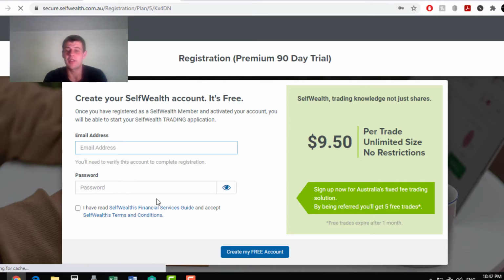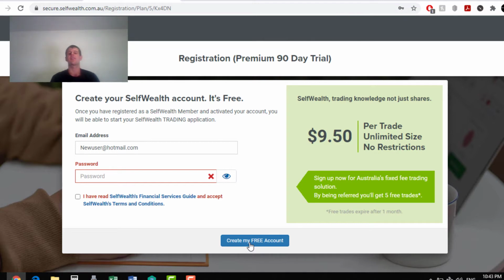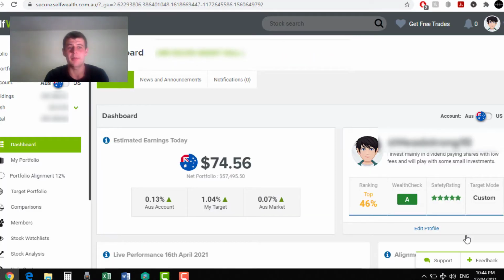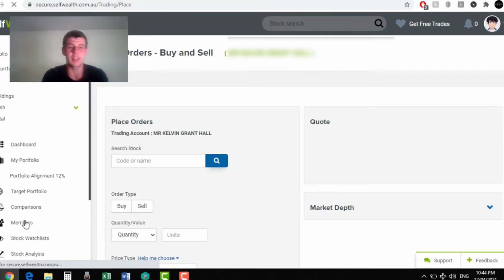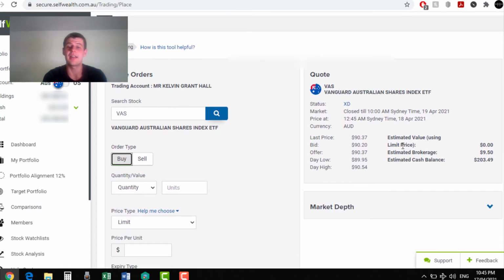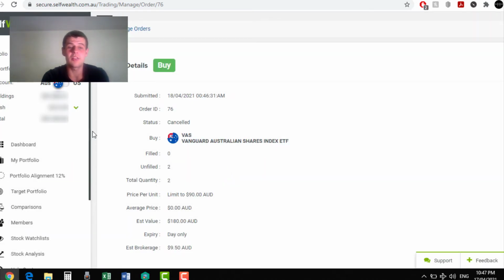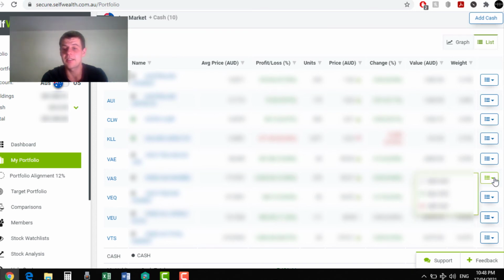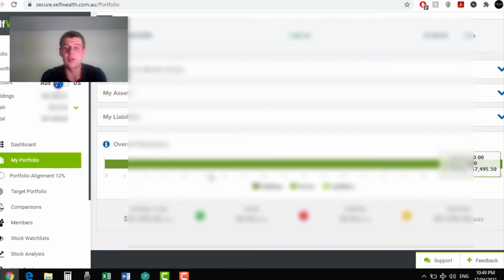How To Set Up & Buy Shares Using Self Wealth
In Today's Video I break down how to sign up to Self Wealth using my Referral
where you will also earn 5 free trades to get started. SelfWealth has a $9.50 flat fee brokerage cost which is brilliant and doesn't scale with the size of the trade. I like this because it means you wont be penalised for saving more and making a larger purchase of shares.

This will be part one on a series of videos where we go through establishing your shares brokerage, setting up dividend reinvestment plans on the registrar, tracking your portfolio on Sharesight and preparing your taxation documents.

Selfwealth 5 free trades with a 1 month expiry when you join with this link
Plenti $50 bonus when you deposit $1000 and loan on the 5 year lending market
Raiz $5 bonus when you join and start with micro investing
Carnextdoor $15 credit when you rent a car or put your car up for rent on the platform.
Stake: Invest in US Stocks and ETFs on Stake.
Sharesight Track your portfolio for Currency, capital gains, dividends, Dividend reinvestment plans and produce spread sheets covering all trades and gains for your accountant come tax time at the end of financial year.
Cash Rewards Earn cash back when you spend money instore or online using your debit card
On some of these Affiliate links I receive a cashback bonus or an incentive of free trades / free shares, this helps to fund the Youtube channel and allows me to deliver this content free.
Nothing in this video quantifies as financial advice and if you wish to create your own financial plan I recommend speaking to a financial advisor who completely understands the situation you are in and how you wish to actually reach your goal, whatever that may be.